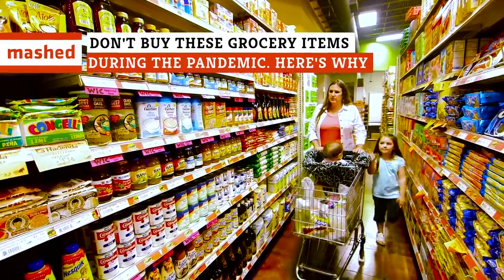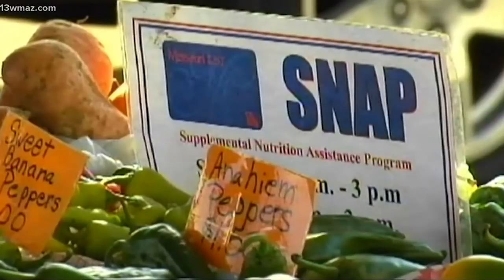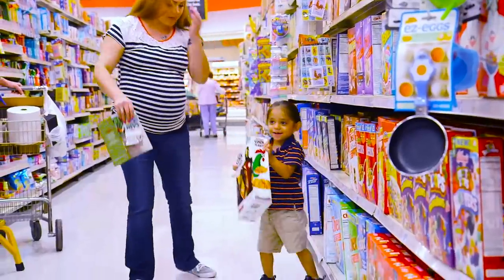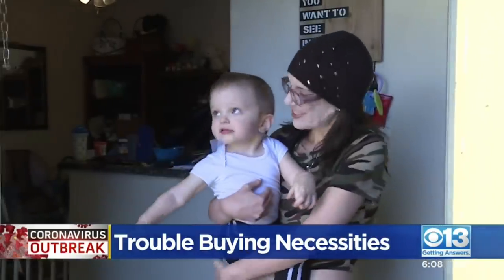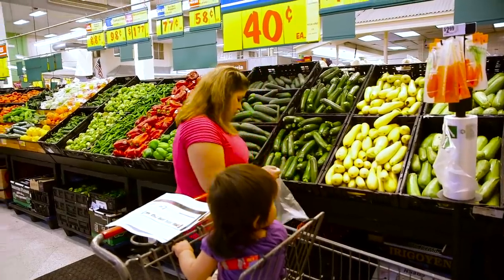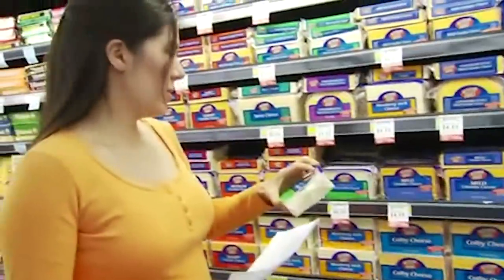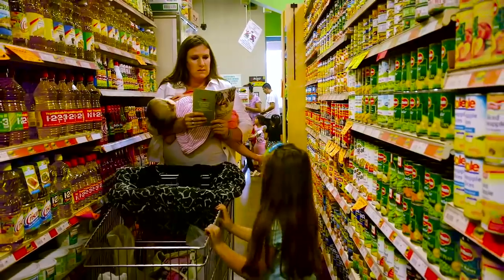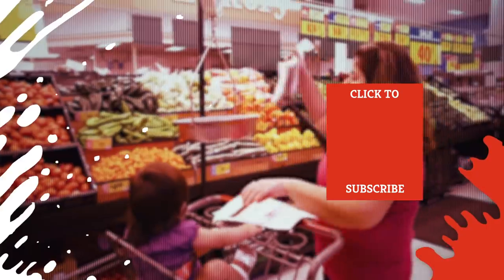Don't Buy These Grocery Items During The Pandemic. Here's Why.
The majority of the world is quarantining at home while the Coronavirus pandemic continues to put a damper on normalcy. While some people don’t seem to mind working from home and not fighting through traffic and public transit to get to work, there are drawbacks when it comes to quarantining.

Visiting the grocery store has become a mini-battle zone these days. It now requires well-thought-out planning and jostling for prized goods. It’s also easy to go nuts on whatever items are available.

To make your grocery visits less stressful and adversarial during these strange times, take a look at these grocery items you shouldn’t buy during the pandemic.